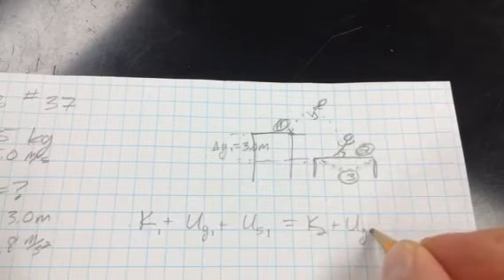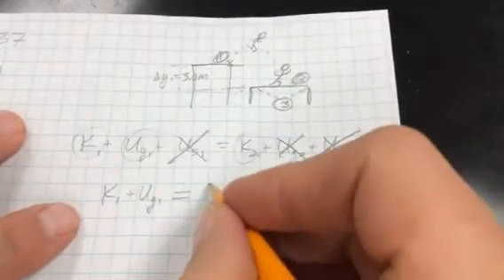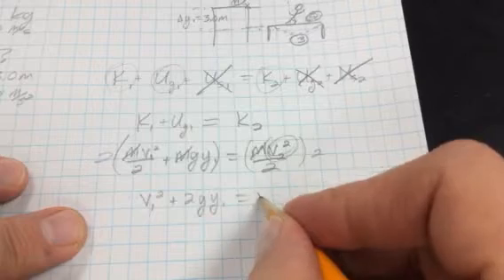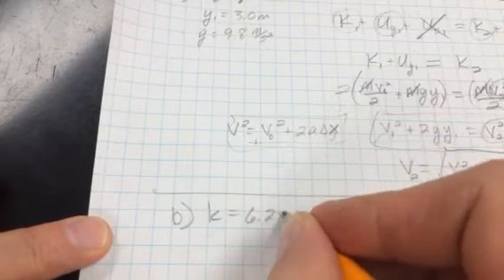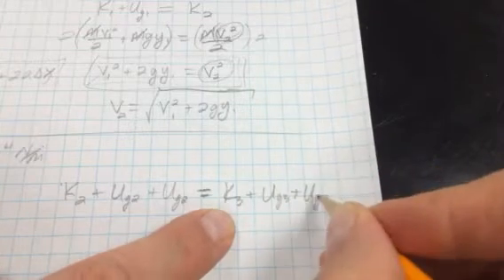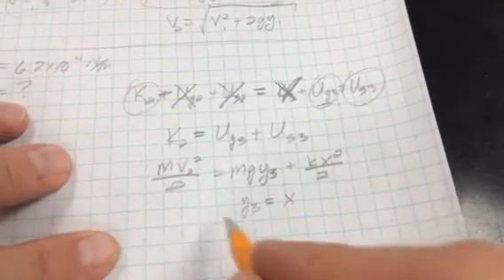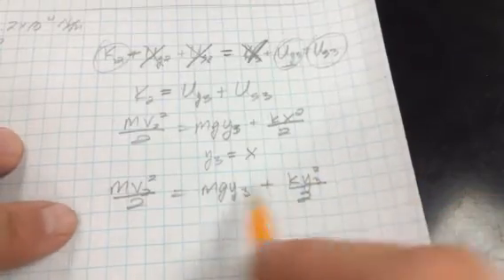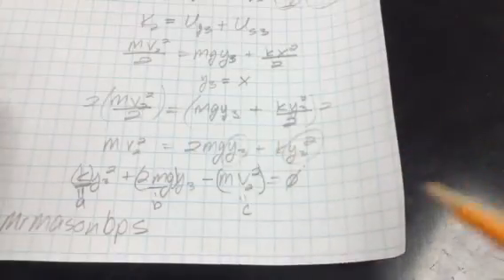Conservation of Energy Problem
Solution to a Conservation of Energy problem. Let the Energy Summation be your guide!